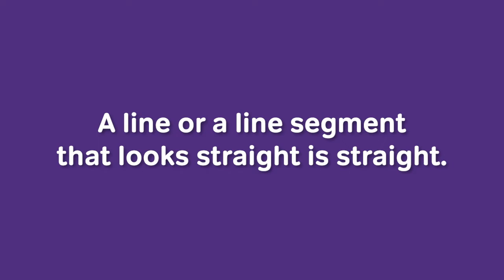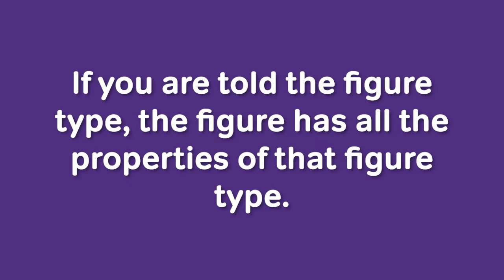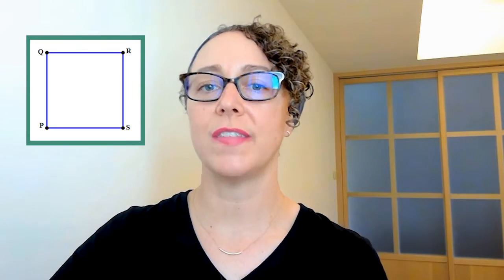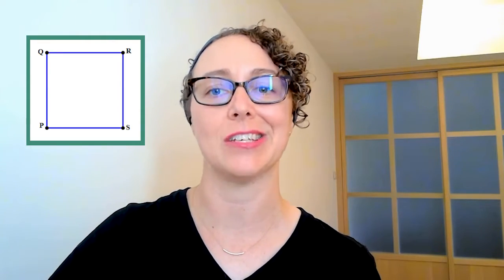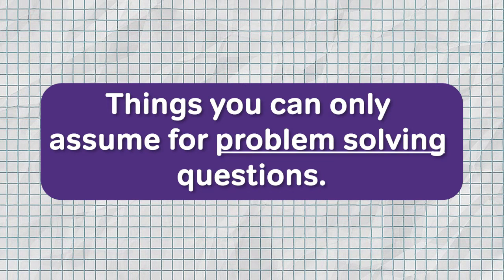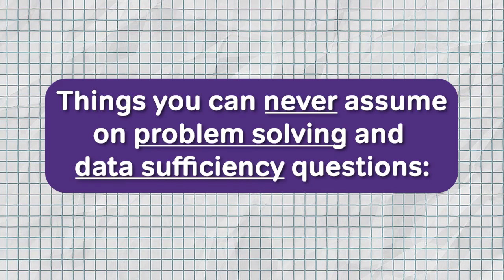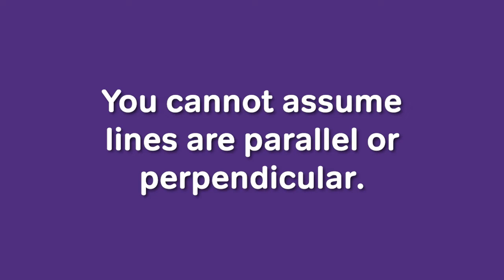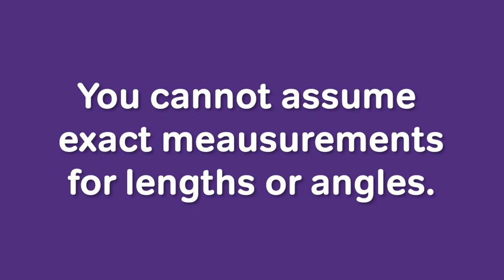What You Can and Can’t Assume on GMAT Geometry Diagrams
This video helps set things straight on what you can and can't assume about geometry diagrams you'll see on the GMAT. Our GMAT expert, Linnea, goes through the do's and don'ts of the diagrams and gives some examples to help you know what to look out for.

00:00 - Intro
00:58 - Things you can assume
03:30 - Things you can only assume for problem solving questions
06:14 - Things you cannot assume

Did you know Magoosh has a blog? Get deep insights and helpful advice! Here are some relating GMAT blog posts to continue the topic of this video!
- Free video lesson on Geometry Assumptions?